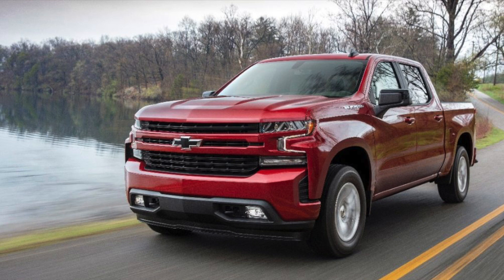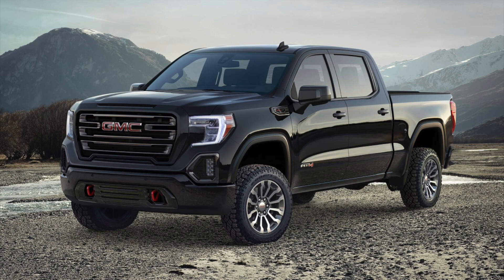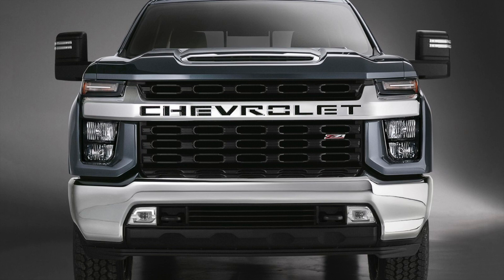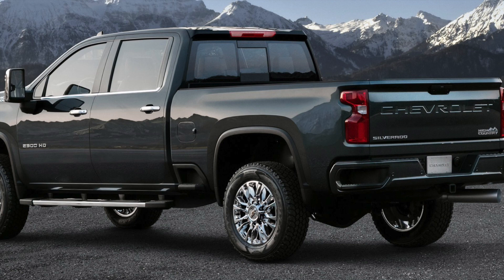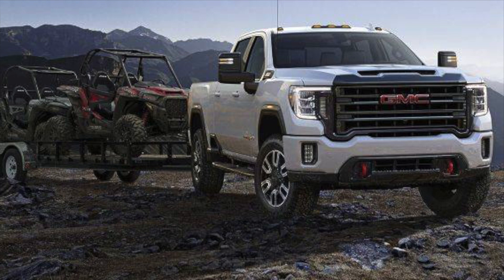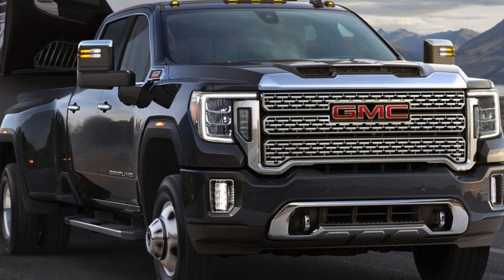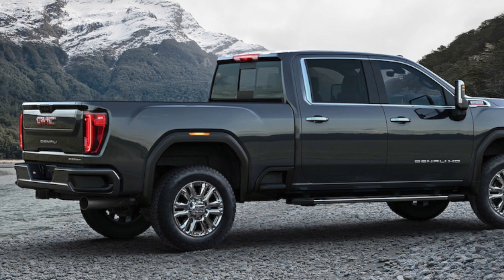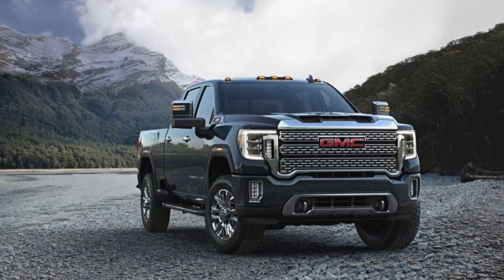MY FIRST IMPRESSIONS OF THE 2020 GMC Sierra HD!!!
My thoughts on the new Silverado/Sierra 1/2 ton trucks, and first impressions of the 2020 Silverado/Sierra HD!!